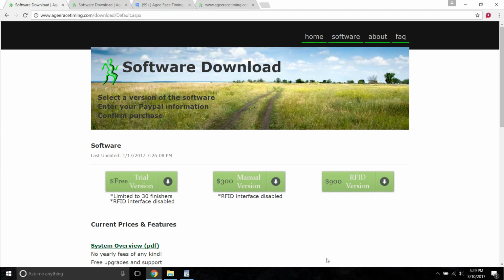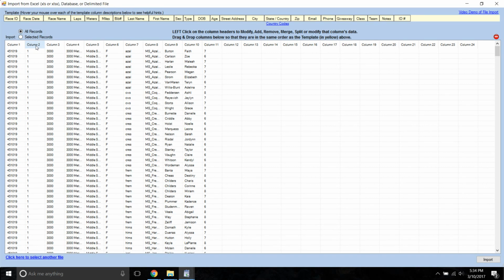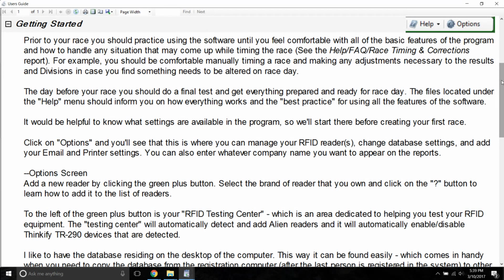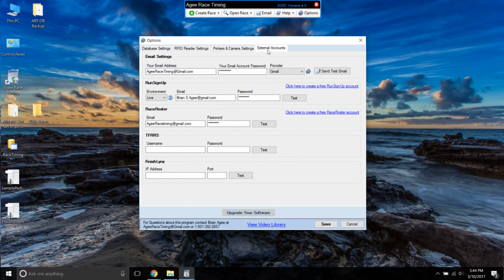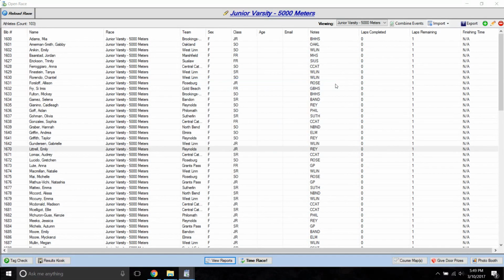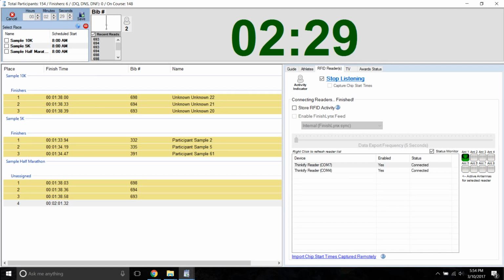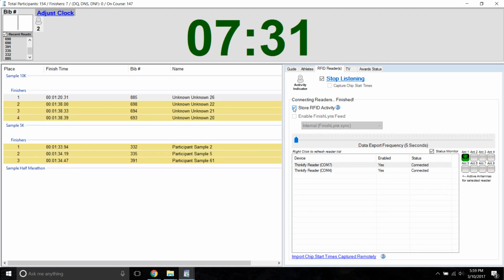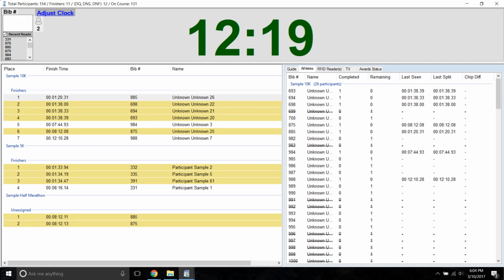Version 5.0 Highlights